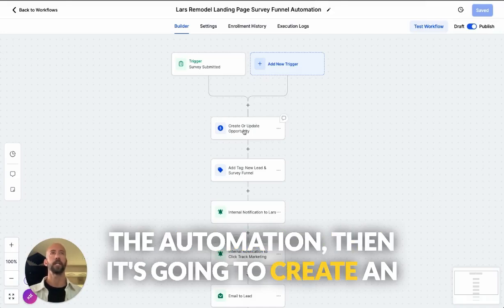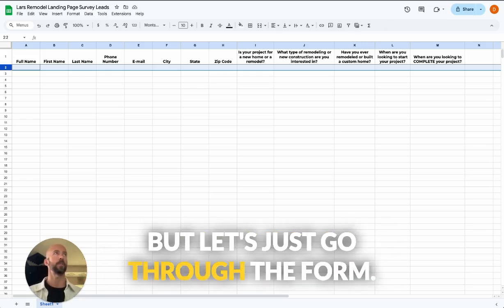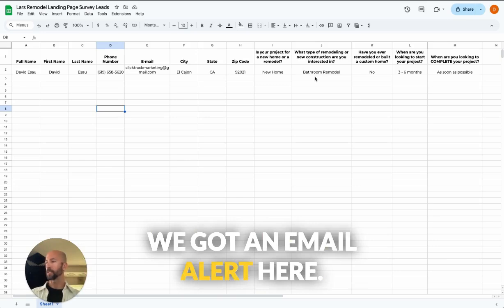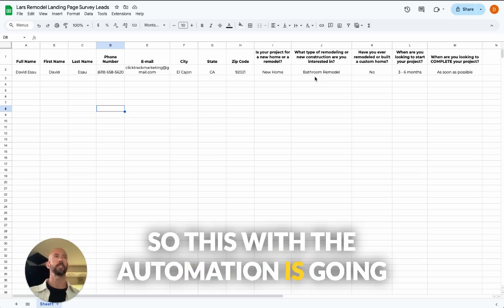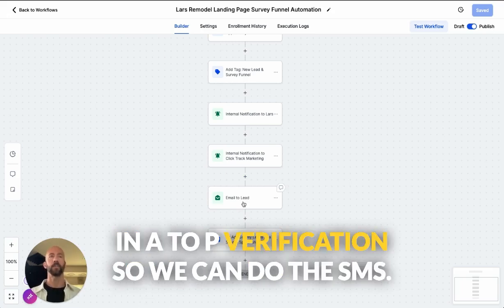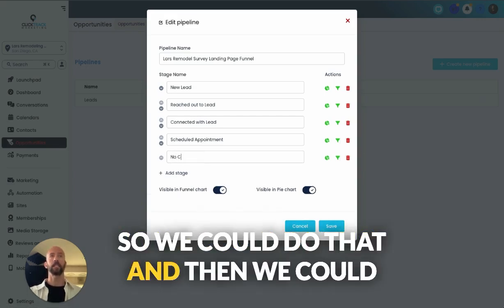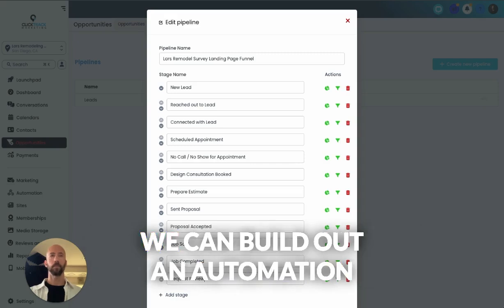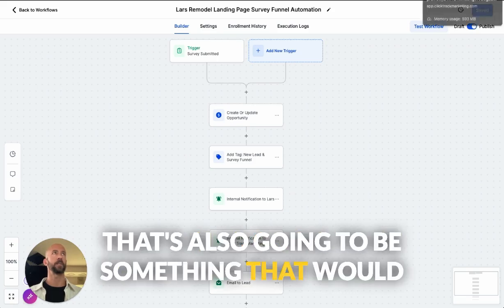Quiz Funnels: Best Quiz Funnel Survey Builder Software for Small Businesses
How to Build an Automated Survey Funnel: Step-by-Step Guide

In this video, we walk through the process of creating a fully automated survey funnel using simple software tools.

You'll learn how to integrate automation, build landing pages, create forms, and manage your leads effectively using Google Sheets for tracking. Discover how to set up A2P SMS messaging, organize your lead pipeline, and build out multi-step automation for lead management.

Click Track Marketing helps empower businesses with AI, Automation, and integrated marketing and Lead Tracking Systems to fuel their growth.

00:00 Introduction to Building a Survey Funnel
00:25 Setting Up the Survey and Automation
01:25 Creating and Submitting the Survey
01:48 Handling Leads and Notifications
03:50 Pipeline and Lead Management
05:41 Customizing the Pipeline for Different Businesses
07:28 Tracking Leads and Return on Ad Spend
08:05 Conclusion and Contact Information